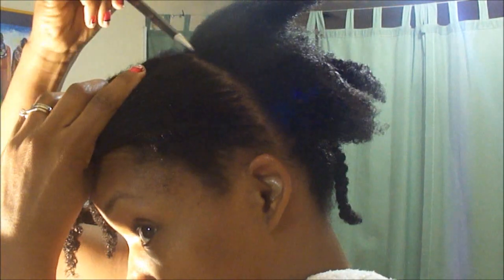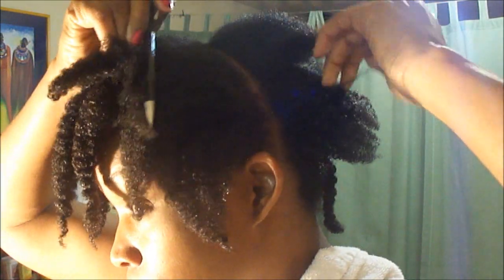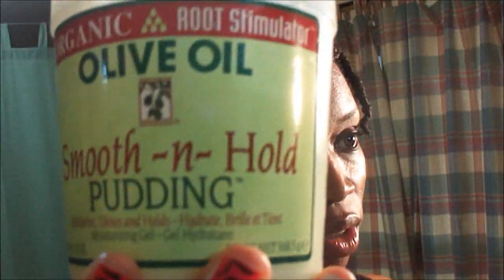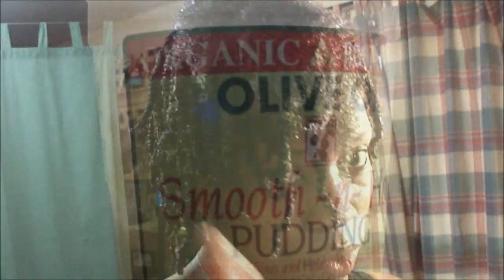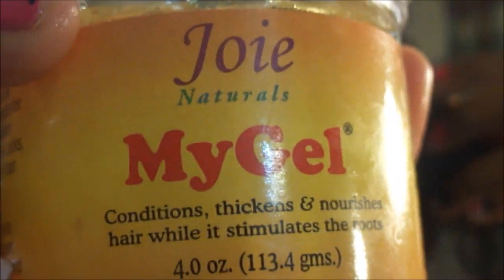125 - My Quick Style of Flat Twists & Single Twists on Natural Hair (4b / 4c)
Here's a simple style I did for the week.  Flat twists up the side and singles pinned up.